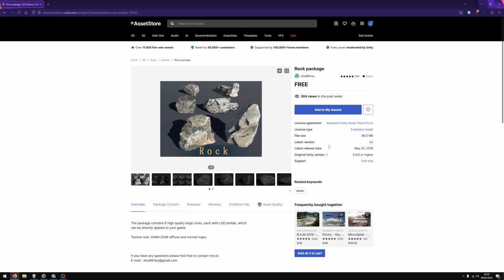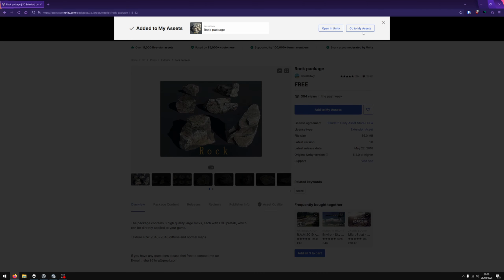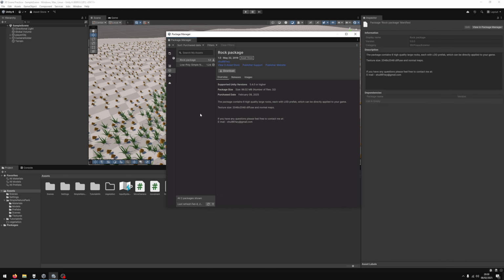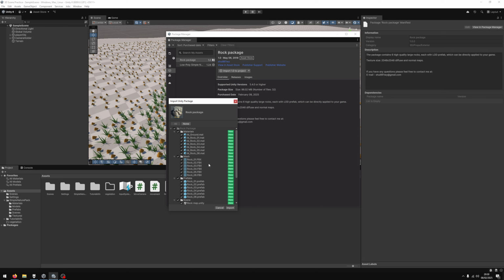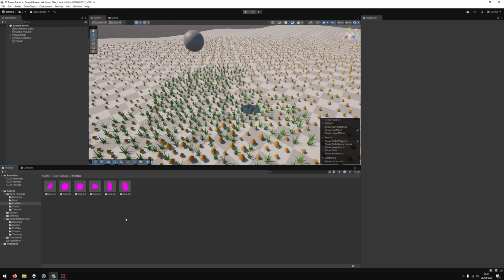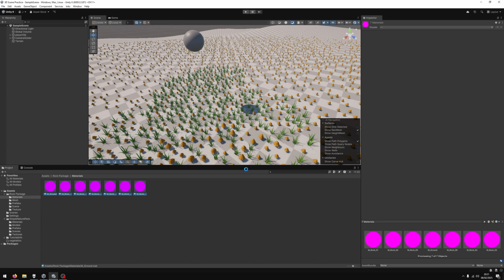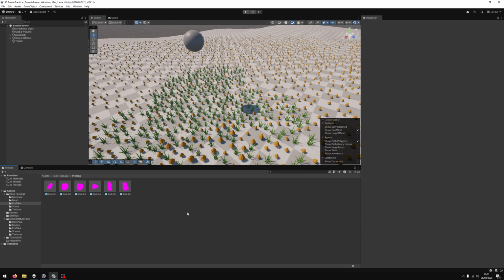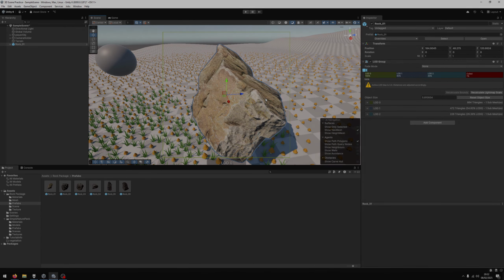Unity Pink Asset Fix 2025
I have recently been using Unity to get to grips with Game Development and have experienced an issue where the assets would be pink when they have been imported into the project.

To solve this we need to convert the material files into URP.